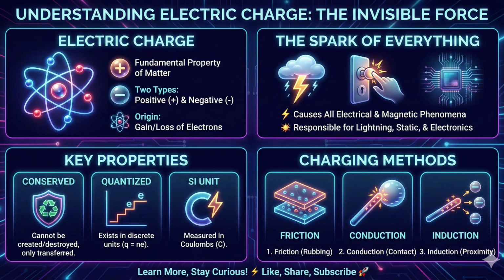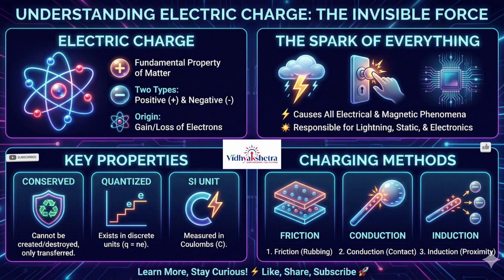Electric Charge in Physics Explained | Class 8–12 | IIT-JEE & NEET Complete Concept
Electric Charge is a basic and fundamental concept in Physics that explains all electrical phenomena, such as attraction, repulsion, current electricity, and electromagnetism. A strong understanding of electric charge is essential for mastering electrostatics, which is heavily tested in school exams, board exams, IIT-JEE, and NEET.
In this video, Electric Charge in Physics is explained in a simple, clear, and exam-oriented manner, suitable for Class 8, 9, 10, 11, and 12 students, as well as engineering and medical aspirants.
🔹 Topics covered in this lecture:
✔️ What is Electric Charge? (Definition)
✔️ Types of Electric Charge (Positive & Negative)
✔️ SI Unit of Charge (Coulomb)
✔️ Properties of Electric Charge
✔️ Charging by Friction, Conduction & Induction
✔️ Conservation of Electric Charge
✔️ Quantization of Electric Charge
✔️ Real-Life Examples of Electric Charge
✔️ Important Exam Points, MCQs & Conceptual Questions
This lecture focuses on concept clarity, real-life understanding, and exam relevance, making it ideal for beginners and advanced learners.
📌 Recommended for:
Class 8, 9, 10, 11, 12 Students
IIT-JEE | NEET | Engineering Aspirants
Physics Foundation & Revision
👉 Watch till the end to master electric charge and build a strong base for electrostatics.